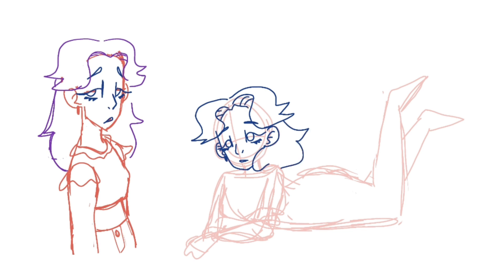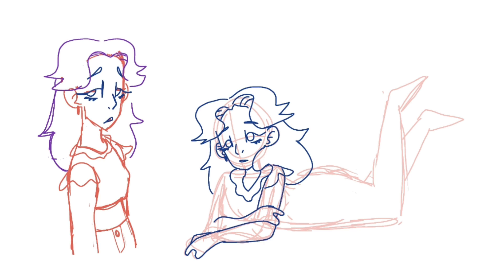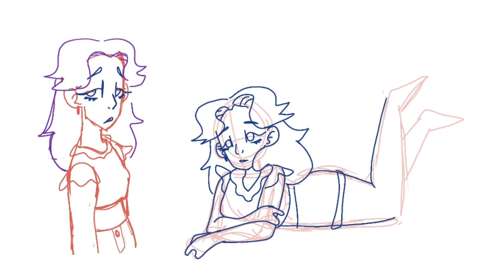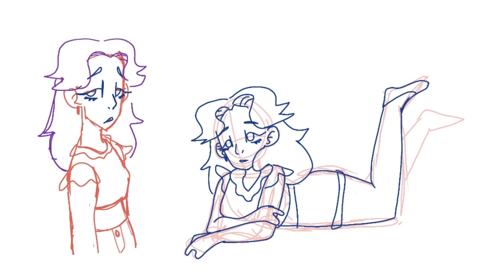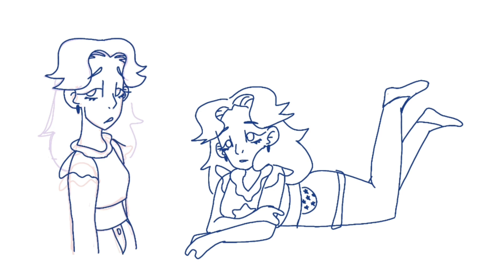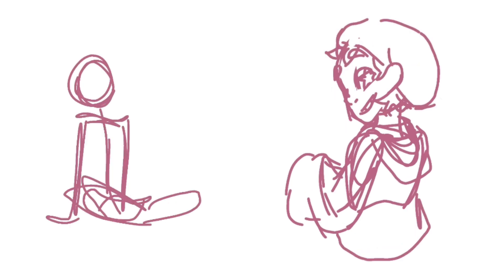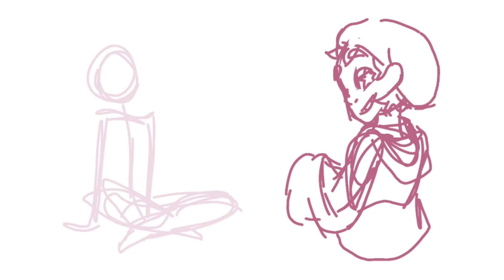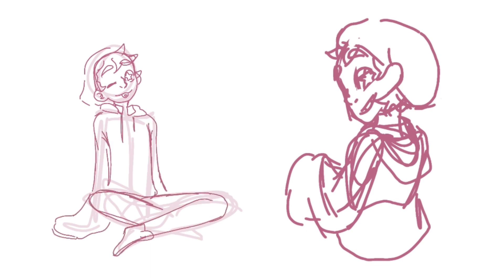Turning my Pride Flags into people (I'm a little eepy tho)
I'm very tired but I edited this video in one go. so sorry for the late upload. I'll be sure to do better. have a wonderful day :))